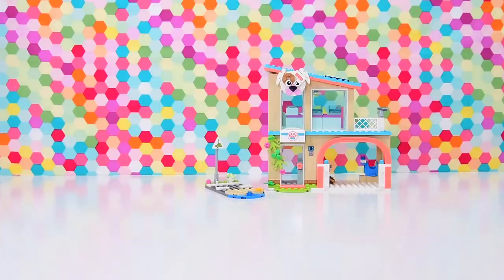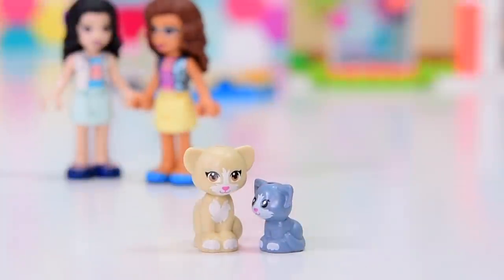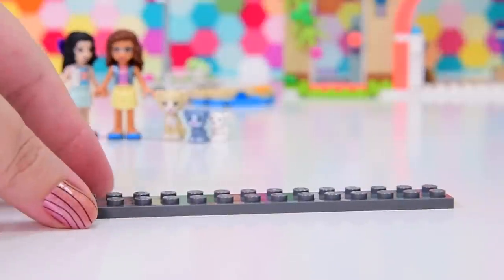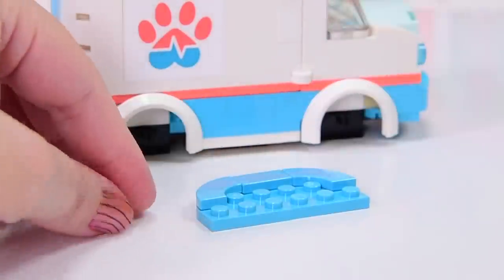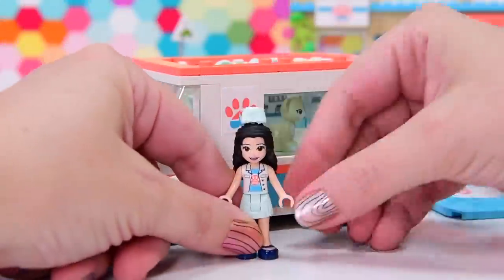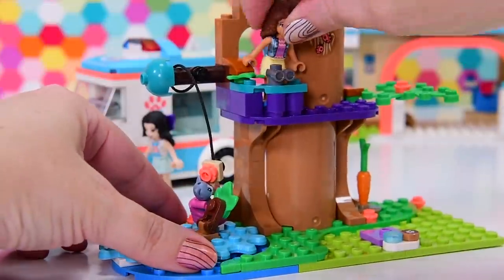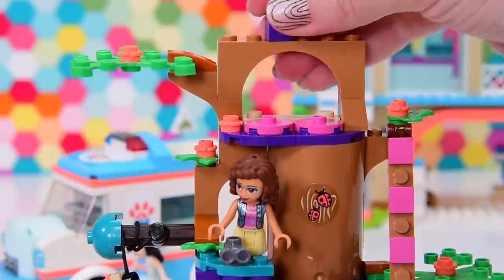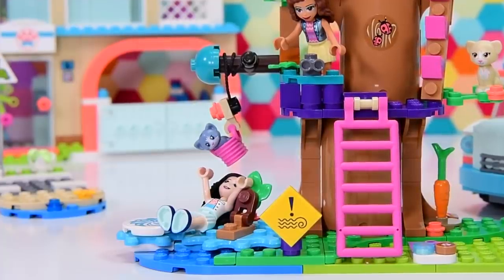Lego Friends Vet Clinic Ambulance - Build & Review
This is a lovely set with a few unique elements and some very fun moving pieces. It's an add on to the vet clinic but is perfectly fine to have on its own, it would be a great addition to any Lego park and the colour scheme on the ambulance works for any situation.